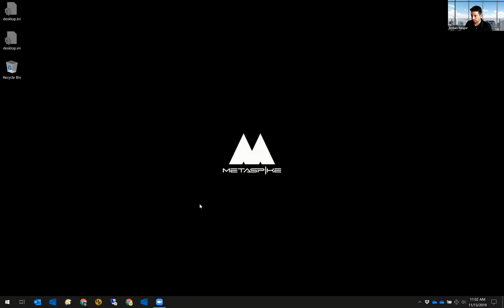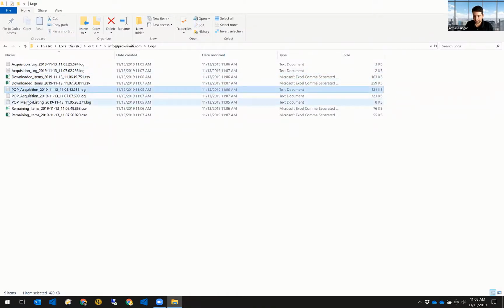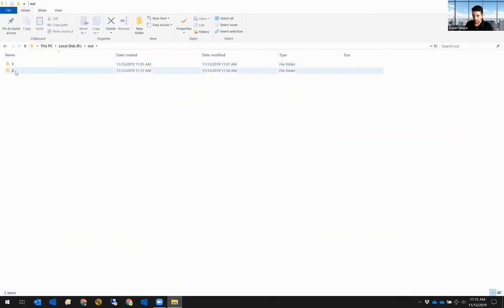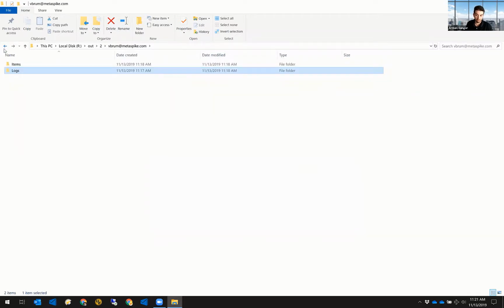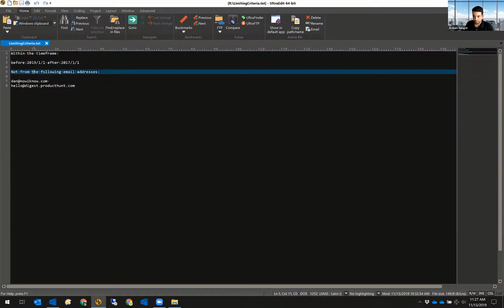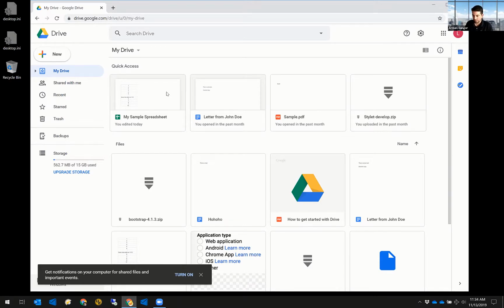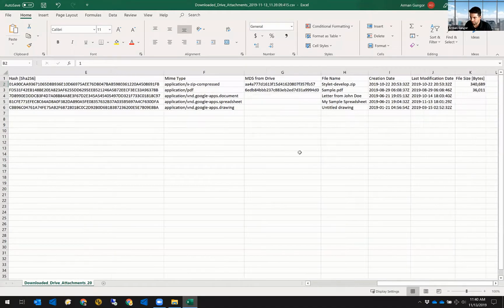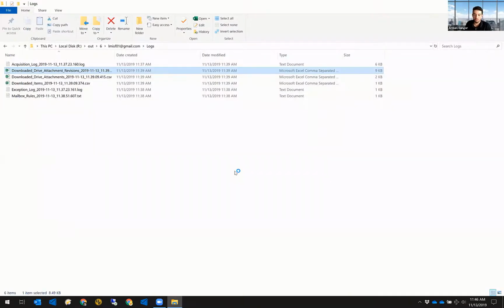Forensic Email Collector Power User Webinar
Forensic Email Collector Power User Webinar that took place live on November 13, 2019 at 11 AM (PST).